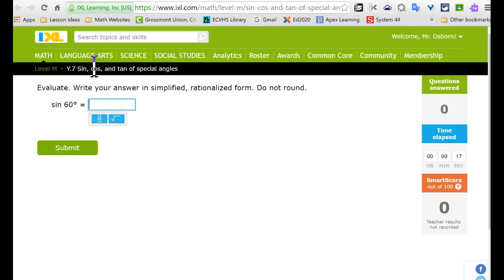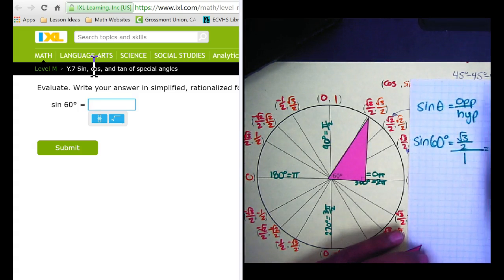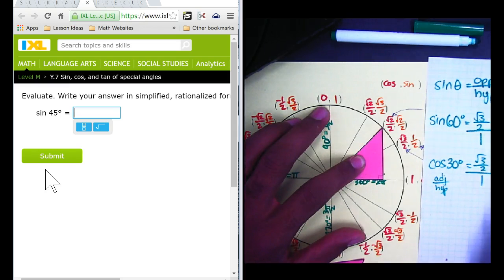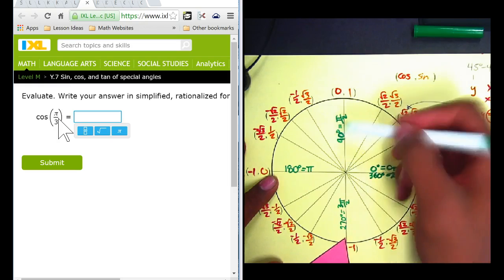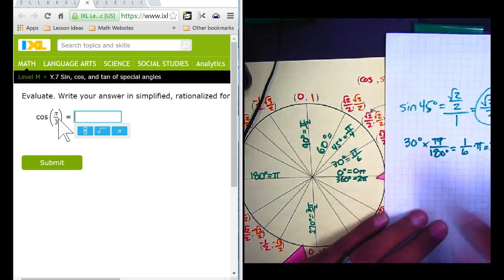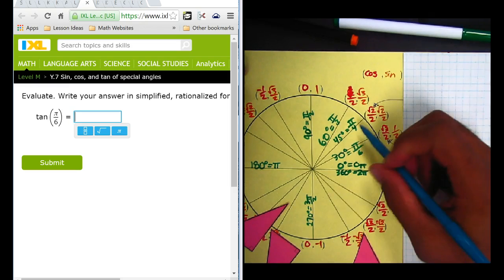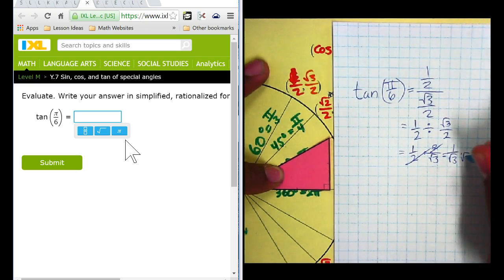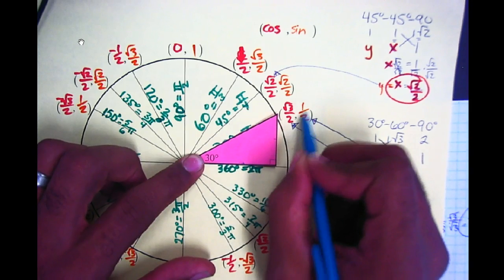Unit 9 - Unit Circle Notes and IXL Level M Y.7 Sin, Cos, and Tan